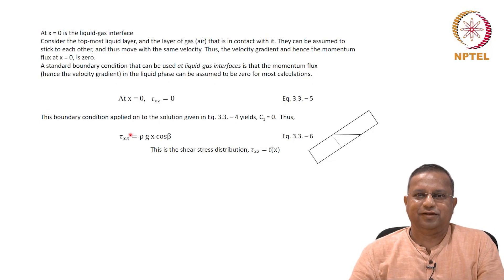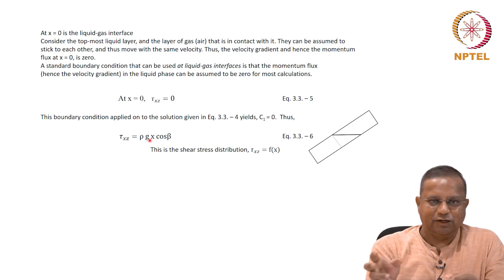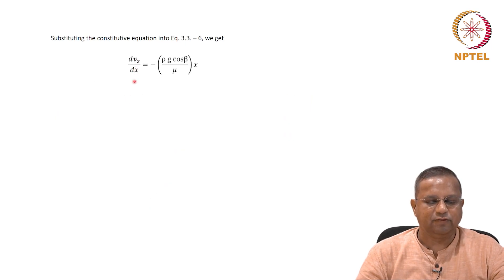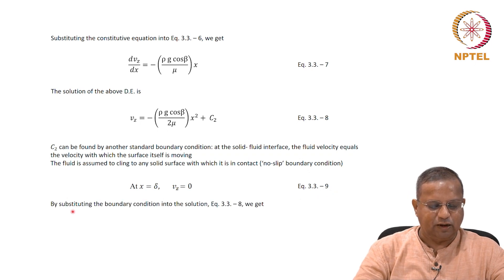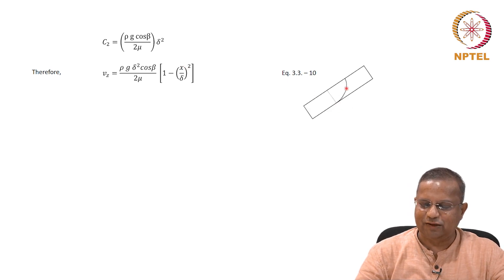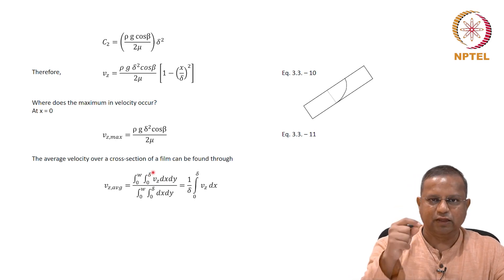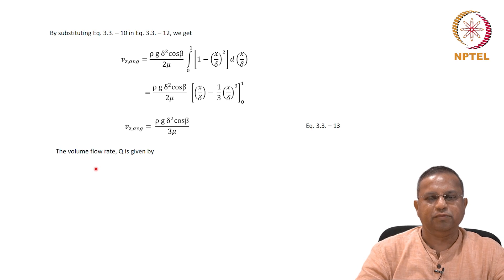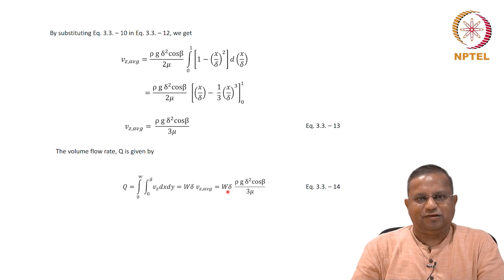Lec 24 - Shell Momentum Balances - continued